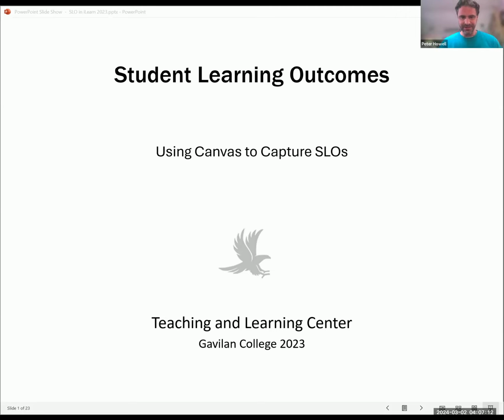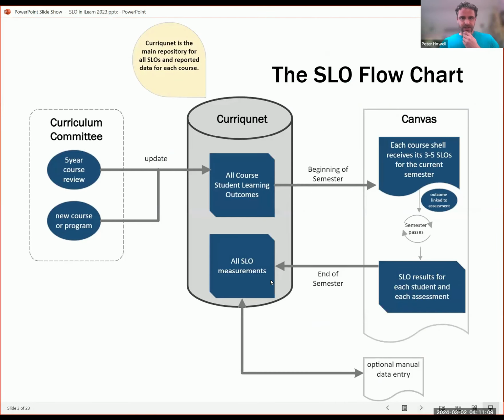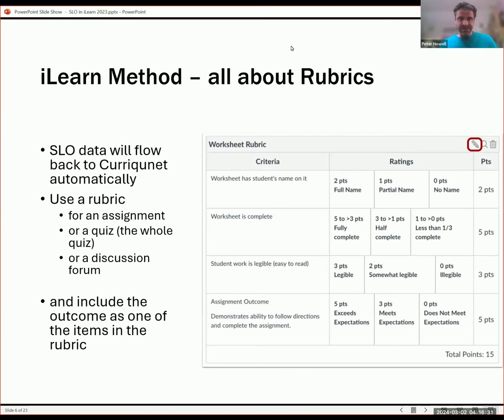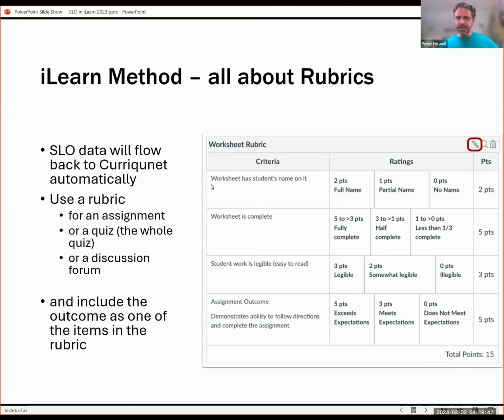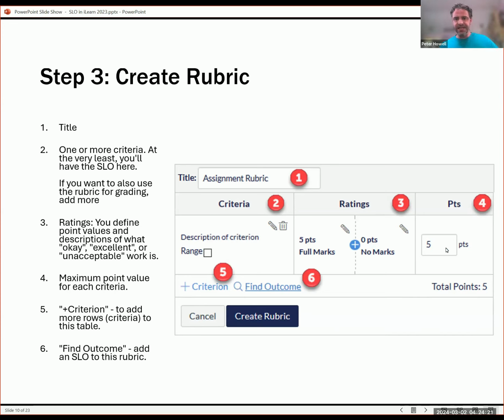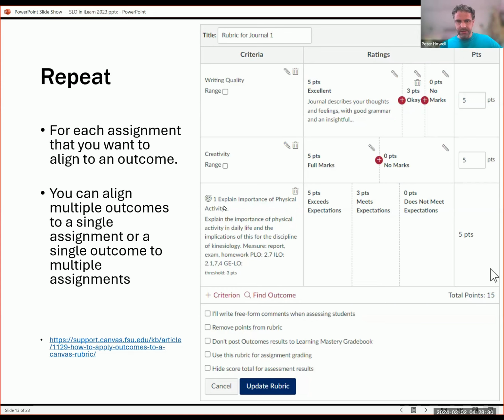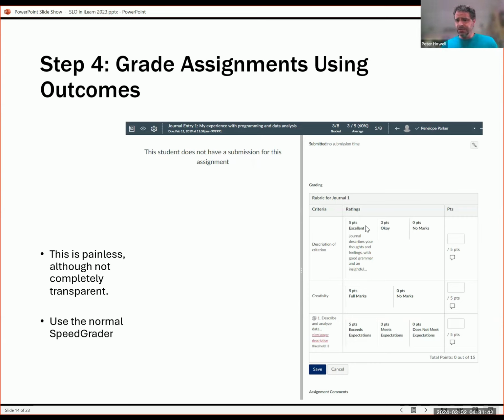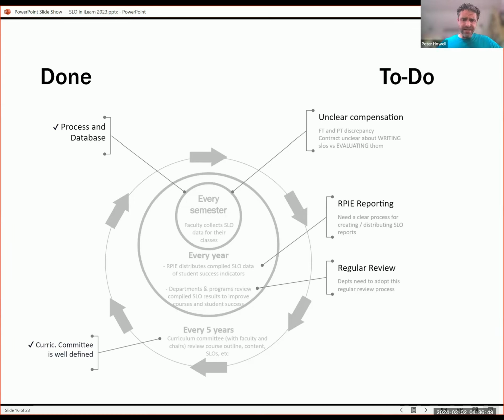Set up Canvas to capture SLO assessment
Using Canvas/iLearn to capture outcome data is the fastest way to do it. I'll show you how to connect outcomes to rubrics and capture SLO data while grading normally.